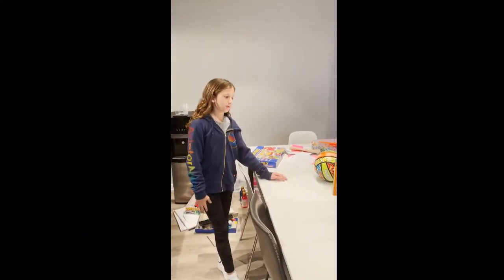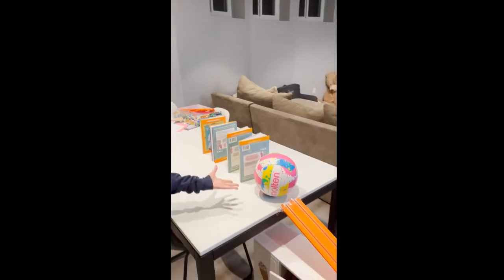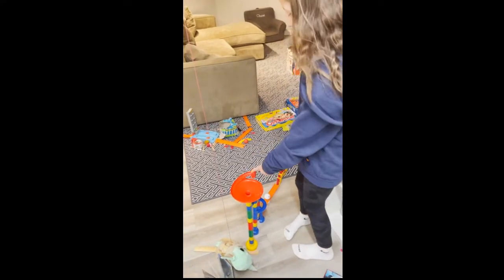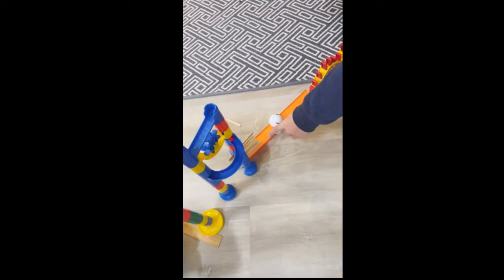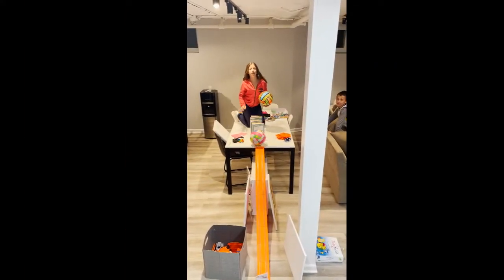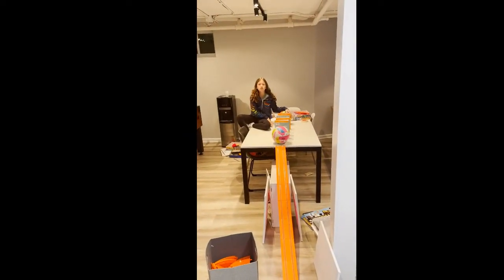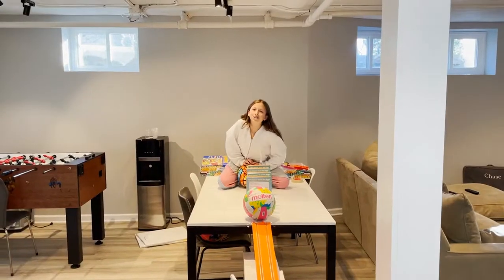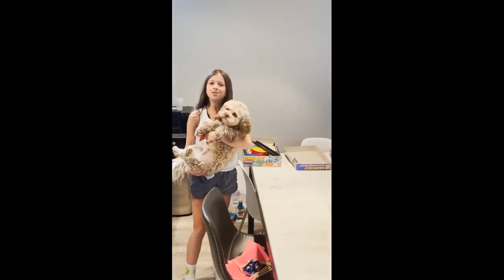Brooke - Rube Goldberg